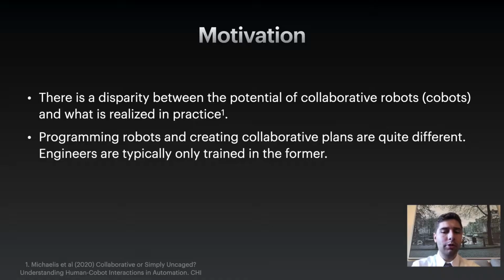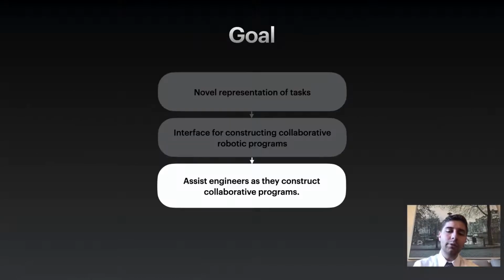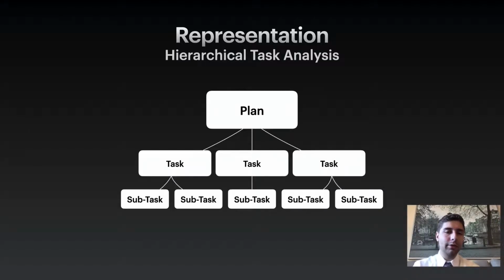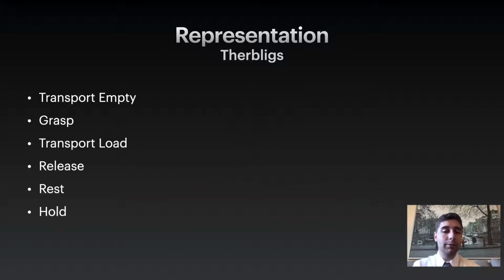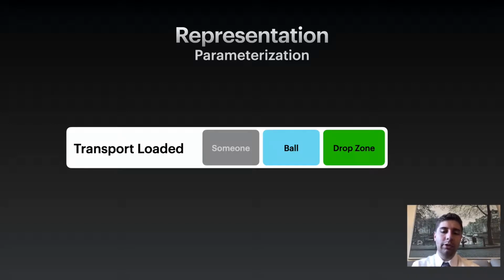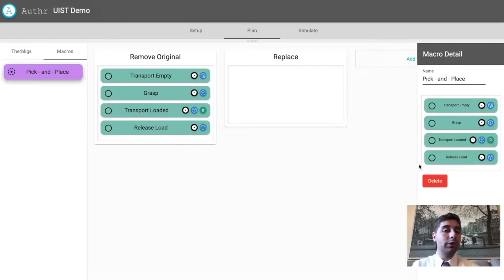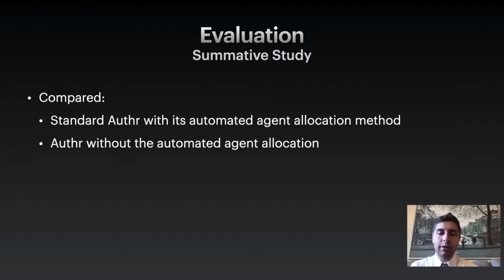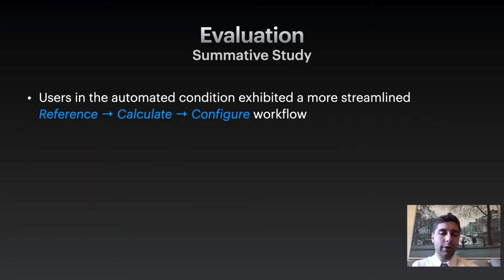Authr: A Task Authoring Environment for Human-Robot Teams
Andrew Schoen, Curt Henrichs, Mathias Strohkirch, Bilge Mutlu

Session: 13C: Programming Tools and Authoring Environments: Speech, Video Games, and Robots

Abstract
Collaborative robots promise to transform work across many industries and promote 'human-robot teaming' as a novel paradigm. However, realizing this promise requires the understanding of how existing tasks, developed for and performed by humans, can be effectively translated into tasks that robots can singularly or human-robot teams can collaboratively perform. In the interest of developing tools that facilitate this process we present Authr, an end-to-end task authoring environment that assists engineers at manufacturing facilities in translating existing manual tasks into plans applicable for human-robot teams and simulates these plans as they would be performed by the human and robot. We evaluated Authr with two user studies, which demonstrate the usability and effectiveness of Authr as an interface and the benefits of assistive task allocation methods for designing complex tasks for human-robot teams. We discuss the implications of these findings for the design of software tools for authoring human-robot collaborative plans.